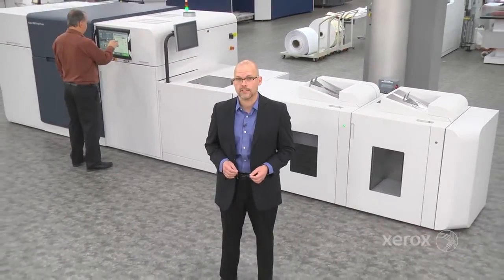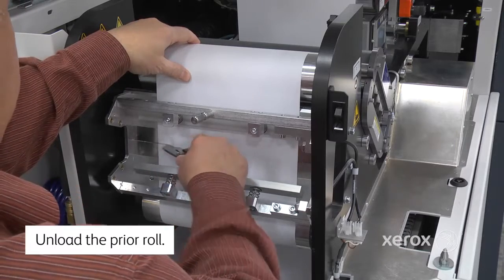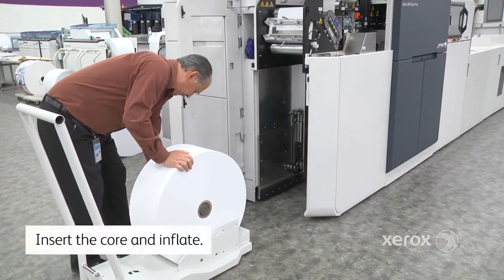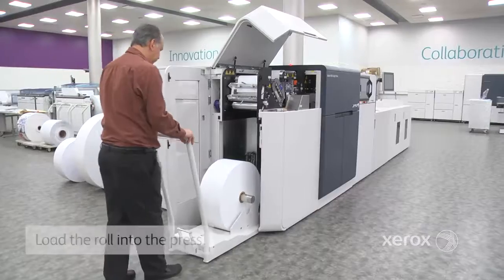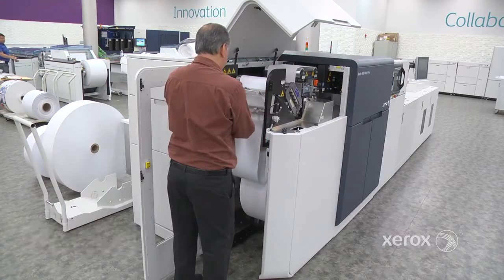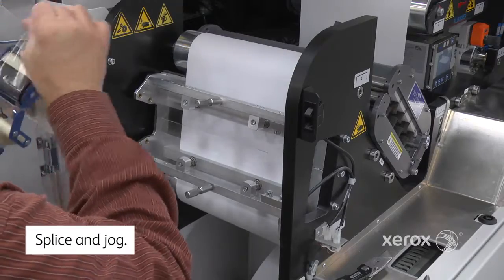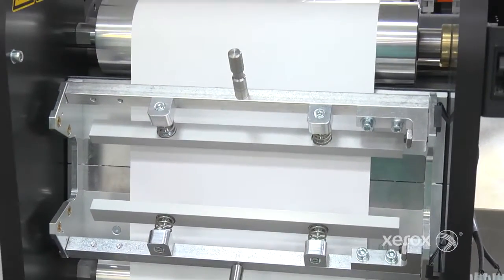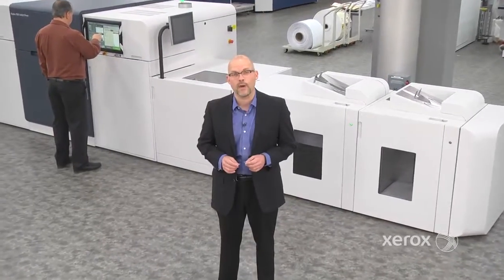Just a Minute with the Xerox Rialto 900 Load a Narrow Web Roll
Learn how to load a narrow web roll in your Xerox Rialto 900 Inkjet   Press - simple enough to show you in just a minute.